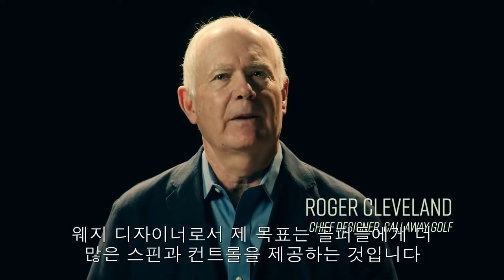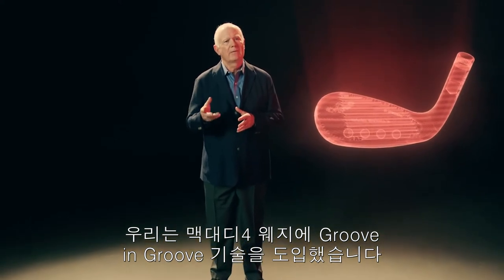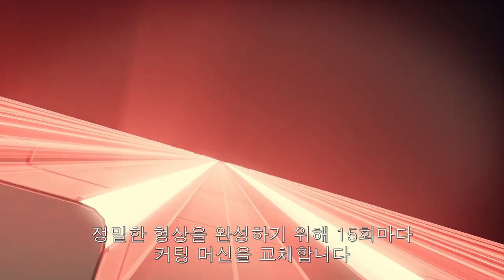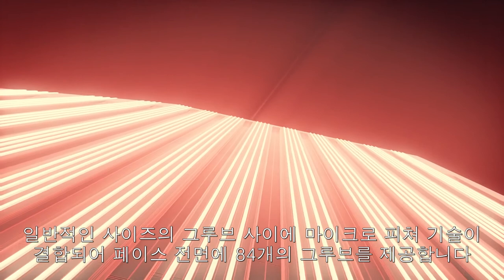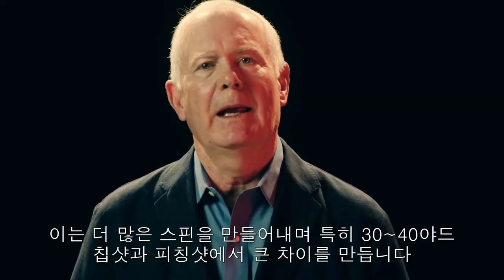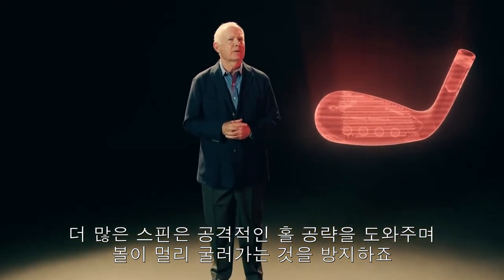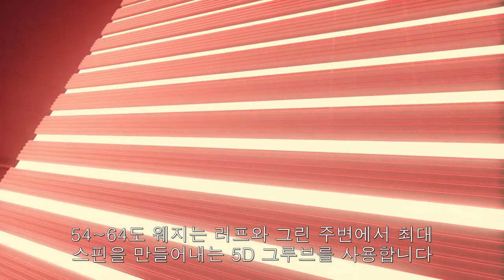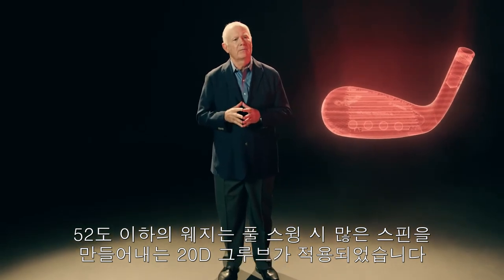[캘러웨이] 맥대디4 웨지 : Groove in Groove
거장 로저 클리브랜드가 완성한 또 하나의 걸작, 맥대디4는 골퍼들에게 더 많은 스핀과 컨트롤을 제공하기 위해 제작되었습니다. 맥대디4의 혁신적인 Groove in Groove 테크놀로지는 16개의 그루브 사이에 밀링 처리된 마이크로 피쳐 기술이 결합되어 페이스 전면에서 총 84개의 그루브를 제공합니다. 맥대디4 웨지로 더 많은 스핀과 컨트롤을 경험해 보십시오.